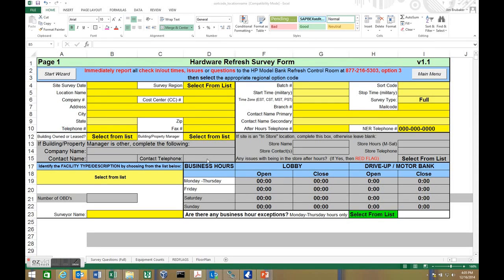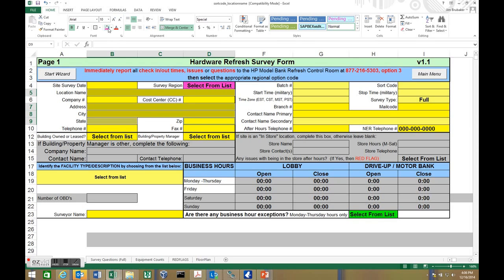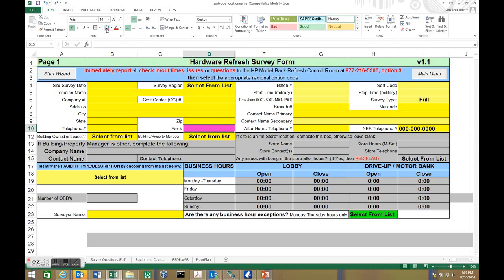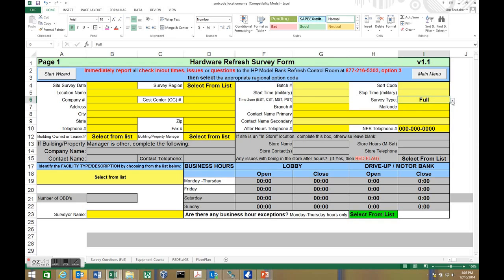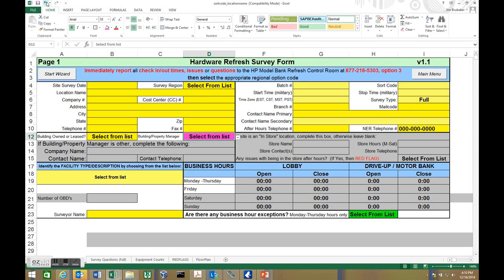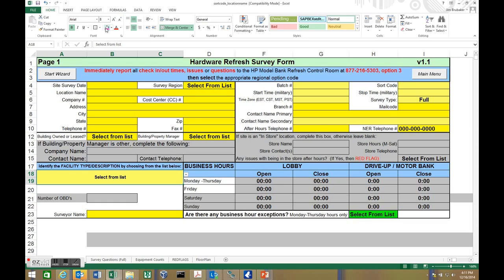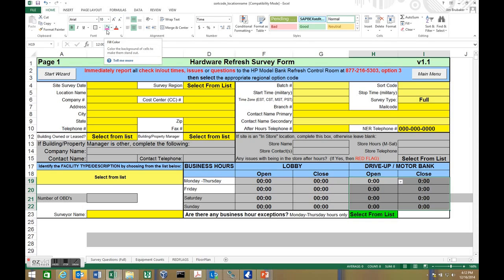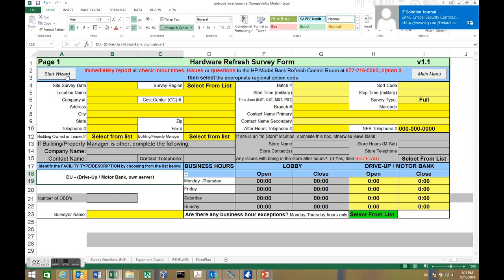Completing Site Information Tab